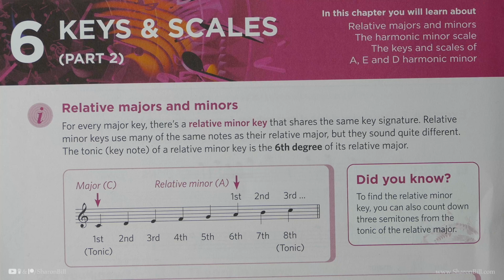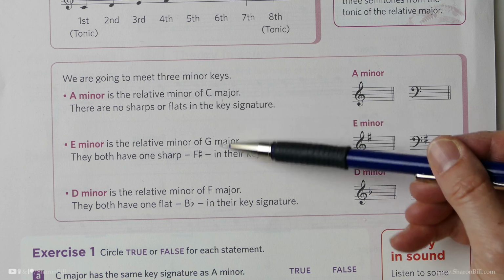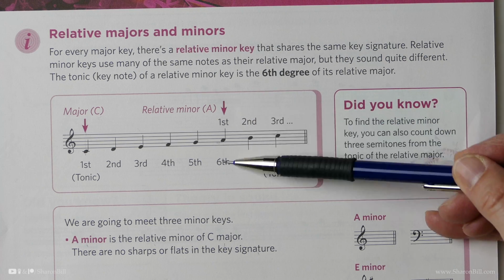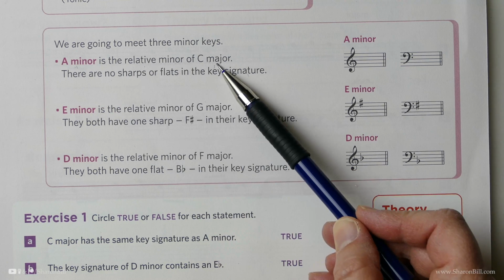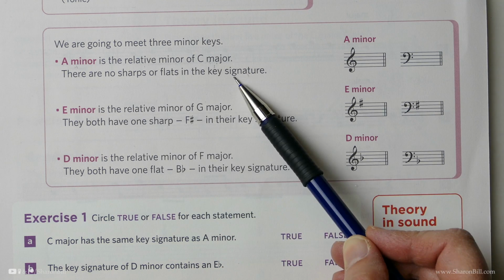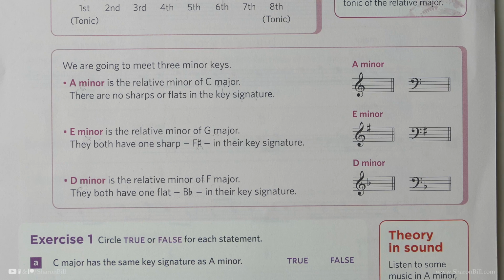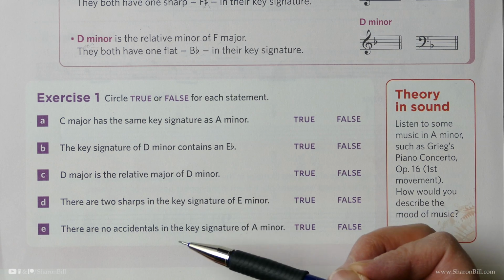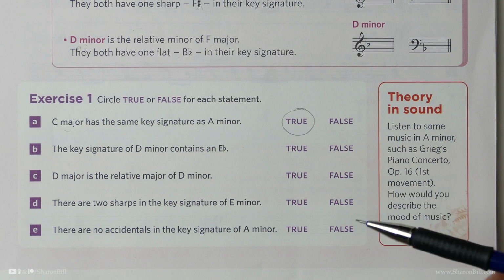ABRSM Discovering Music Theory Grade 2 Keys and Scales (Part 2) Page 30 with Sharon Bill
Welcome to my Music Theory Tutorials. In this Grade 2 ABRSM Discovering Music Theory lesson I will begin to guide you through the sixth chapter of ABRSM Music Theory in Practice Grade 2 which looks at which looks at relative major and minor keys, and the scales of A, E and D harmonic minor.